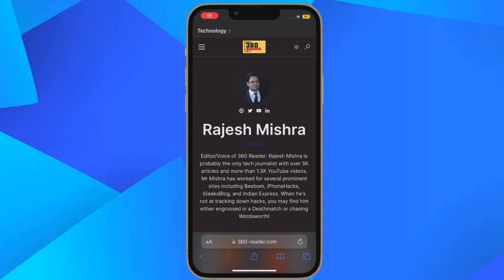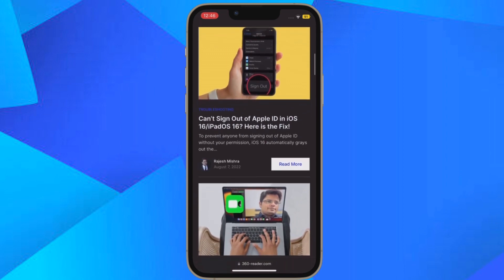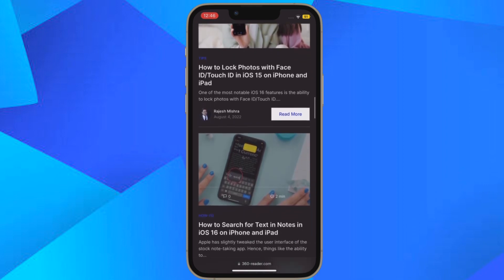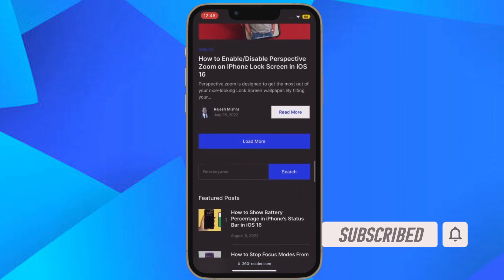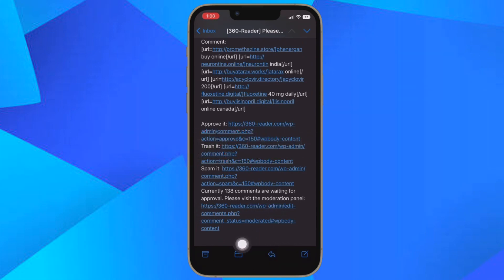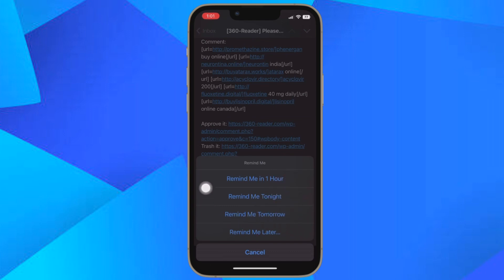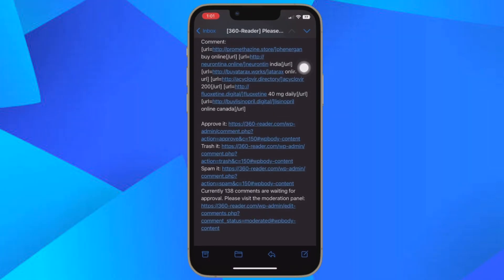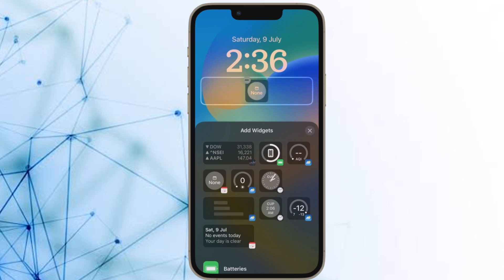How to Set Email Reminders in Apple Mail in iOS 16 on iPhone and iPad 🔥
Here is how you can get email reminders in Apple Mail app in iOS 16/ iPadOS 16 on your iPhone and iPad. Let’s find out!